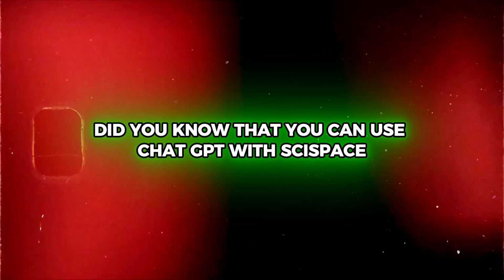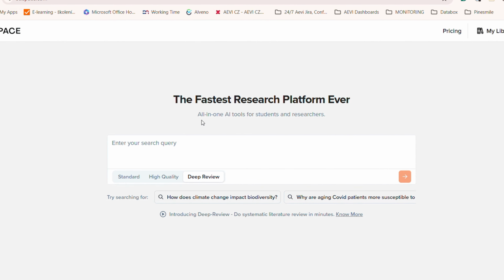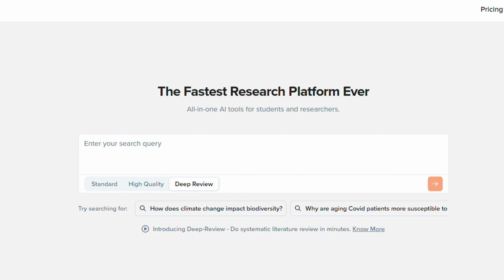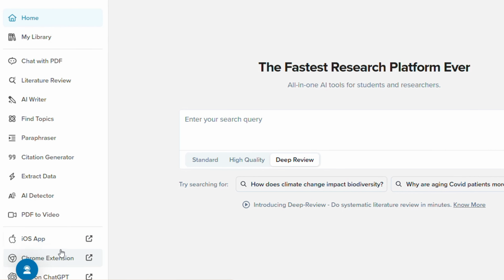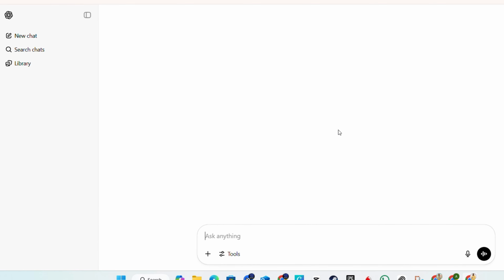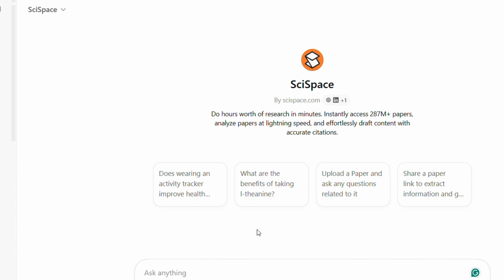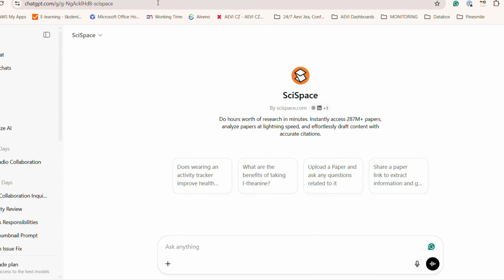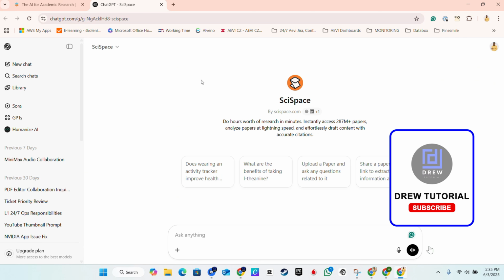How to Use SciSpace with ChatGPT for Research & PDFs (2026 Ultimate Guide)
Looking for a smarter way to read and understand research papers? 📚🧠 In this step-by-step 2026 tutorial, I’ll show you exactly how to use SciSpace with ChatGPT to break down complex PDFs, extract insights, and supercharge your academic workflow using AI.

✅ In this video, you'll learn:

How to upload and annotate PDFs with SciSpace

How to ask research questions using ChatGPT integration

Real examples of simplifying academic papers and jargon

Best use cases for students, researchers, and professionals

Pro tips to improve your reading efficiency and comprehension with AI

🚀 Whether you’re a university student, PhD candidate, or lifelong learner — SciSpace + ChatGPT is your ultimate research assistant.